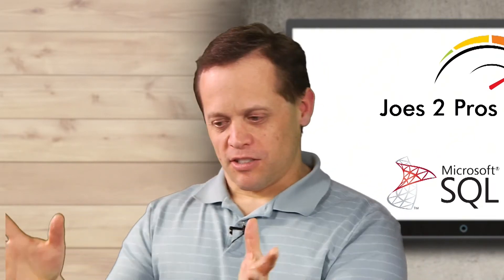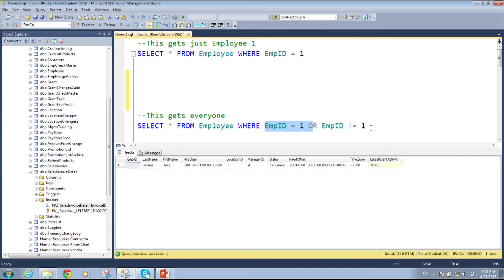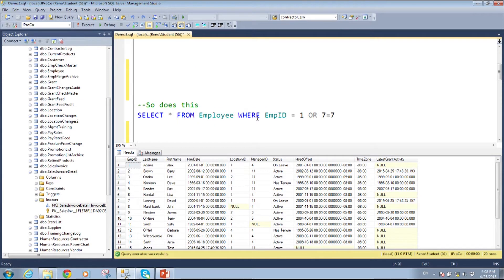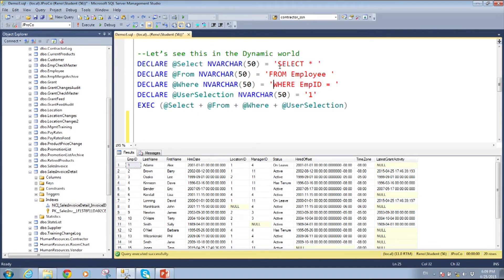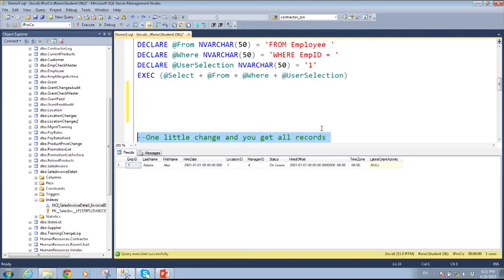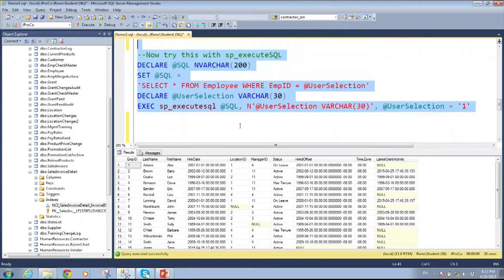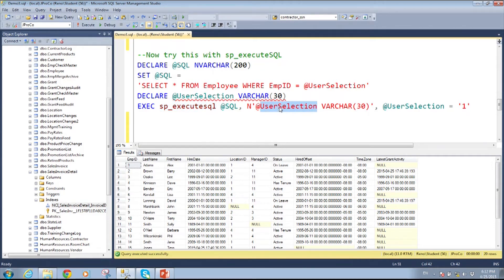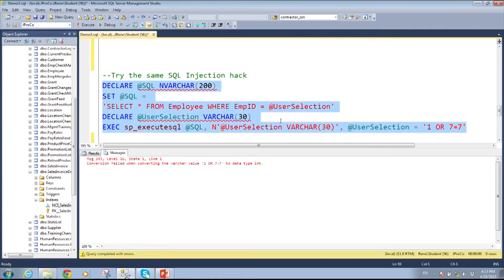Hacker proof SQL Injection Tips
Welcome to our SEVENTH Episode of our unlocked blog series! We are on a roll. On this episode of Joes 2 Pros Academy SQL Server Unlocked Series we will be discussing SQL Injections. A SQL injection technique is used to prevent hacking and maintain a secure database.

In this video Morelan shows you why SQL injections are crucial to have so that your data and information are protected from hackers. If you want to know more about how you can keep your data safe in this ever-so-challenging world, have a look at our Developer 2012 Volume 4 Video 14.2 class.

Want to see more of the Joes 2 Pros academy SQL Server Unlocked series? We are releasing new blogs all the time. Also, check out our aggregation, performance tuning and query blogs if you would like to learn more!